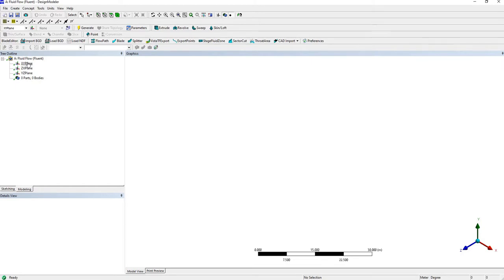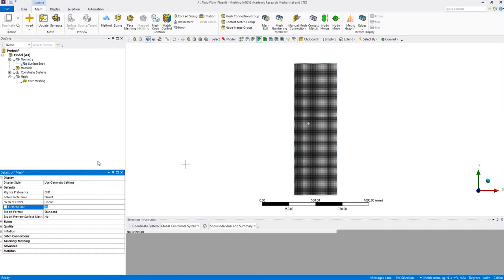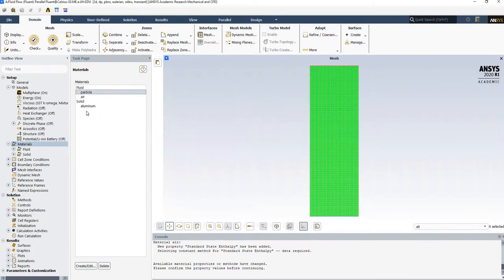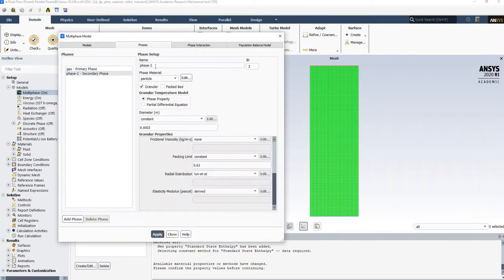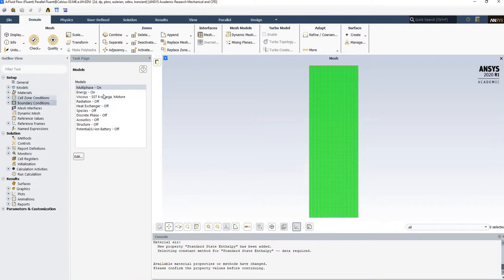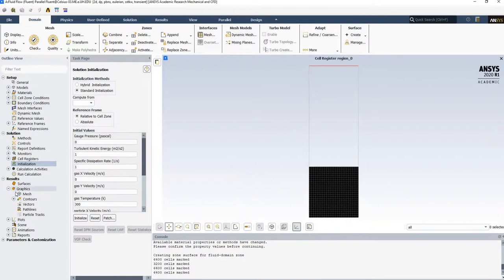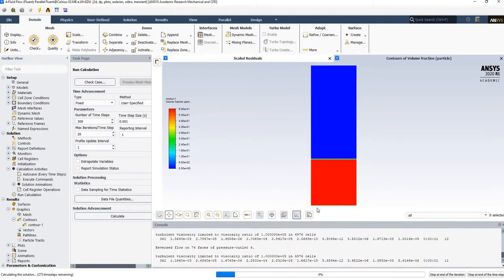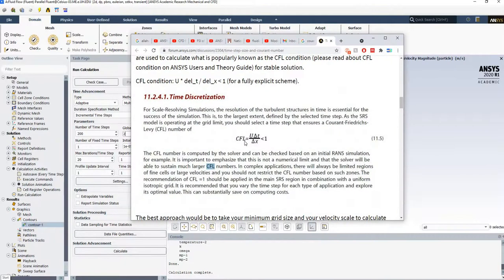Fluidized Bed-Eulerian Granular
Eulerian-Eulerian Fluidized Bed using Eulerian Granular Model in ANSYS Fluent